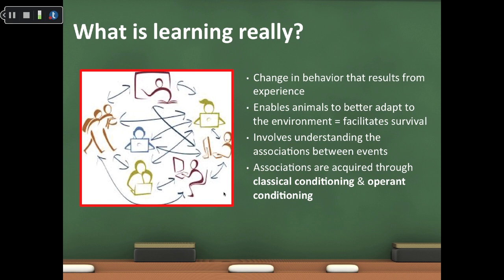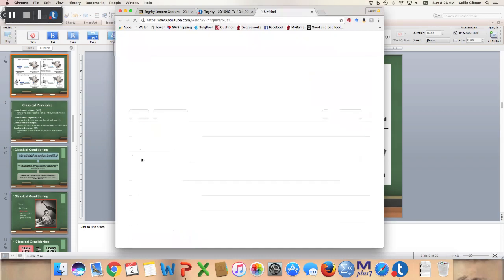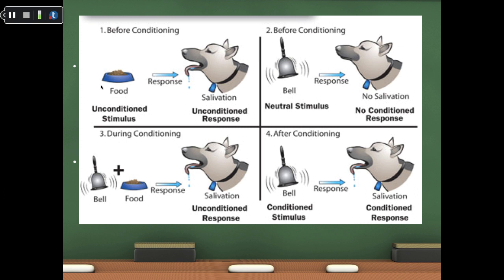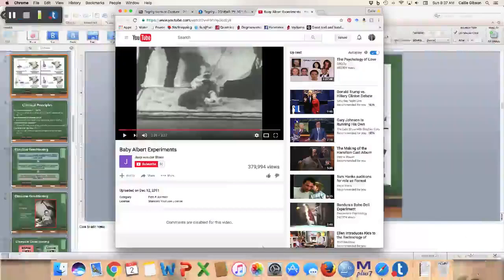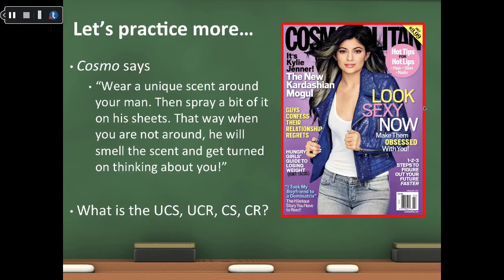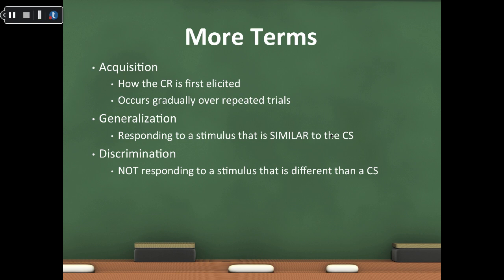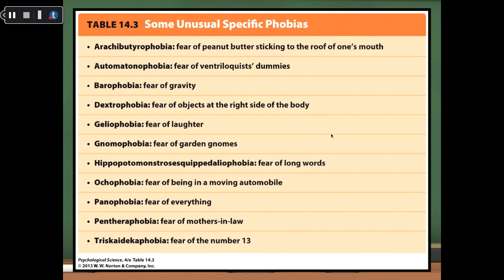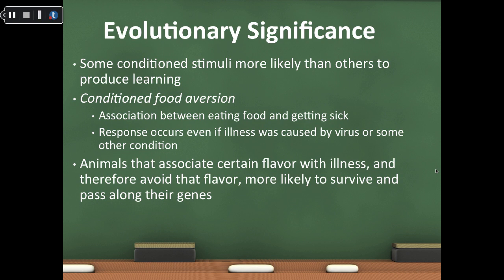Chapter 6, Part 1: Classical Conditioning